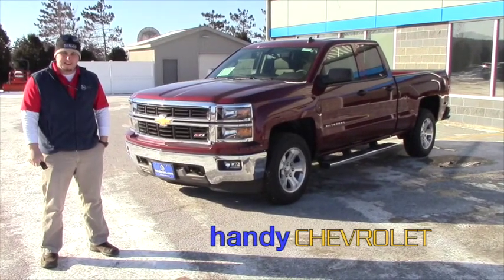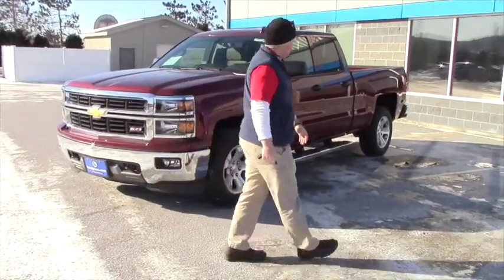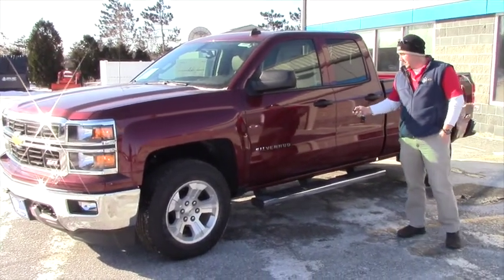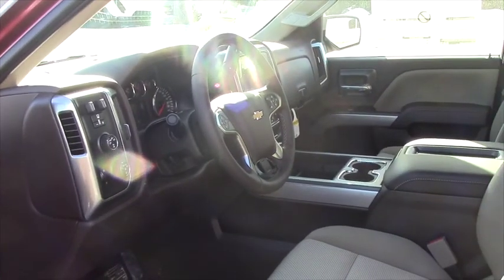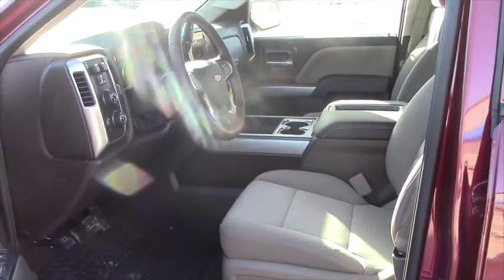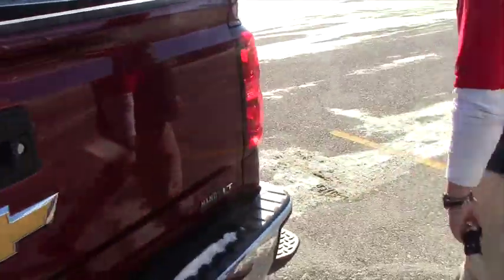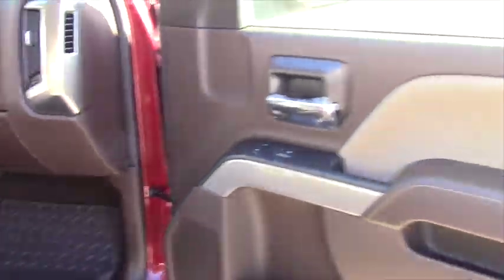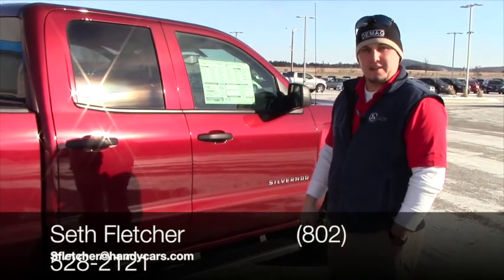Seth Fletcher 2014 Chevrolet Silverado for John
Join Seth Fletcher as he does a walk through of this 2014 Chevrolet Silverado Z71. In this Silverado you will be equipped with the Z71 Package, 18" Alloy Wheels, Stainless steel running boards, Fog Lights, Step Bumper, Hydraulic lift tailgate, and a Back Up camera. On the inside you will find a two tone interior (Light tan and Dark brown) along with power windows and locks and an 8-way power adjustable drivers seat. For your convenience you will have an electronic adjustable 4WD control, a Trailer brake control and a remote starter. For the colder days you will find the heated seats very useful along with the 8" Touch screen display.

To learn more about the 2014 Chevrolet Silverado, or any new or pre-owned Chevrolet product, stop by in person, online, or give us a call at the information below.

Handy Chevrolet
699 Highgate Road